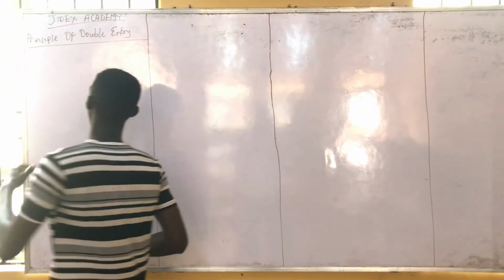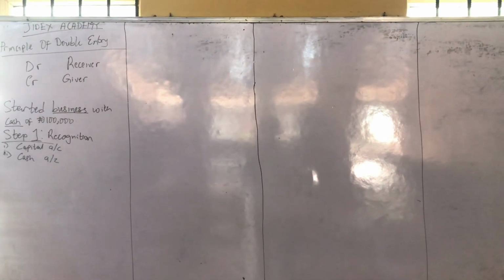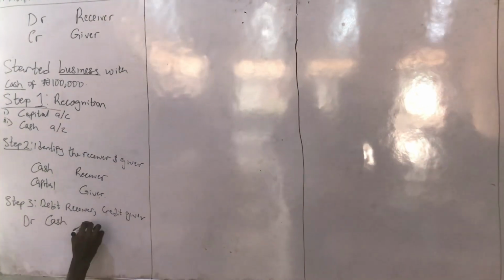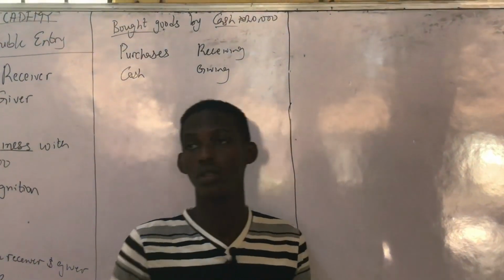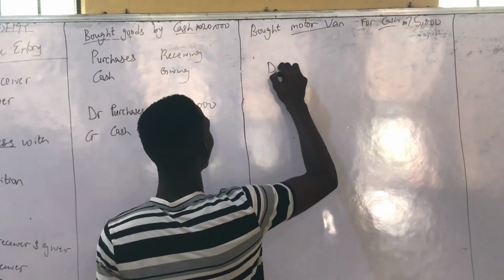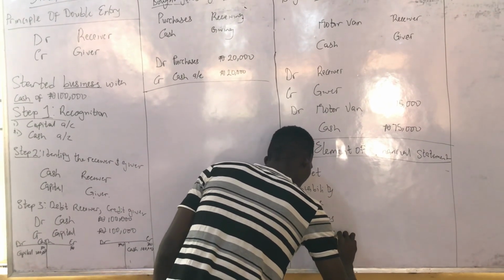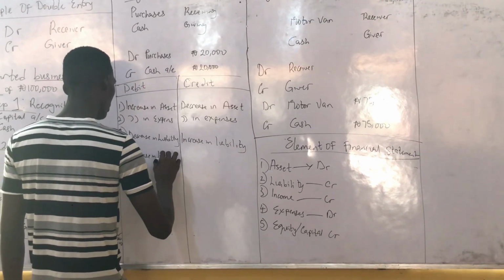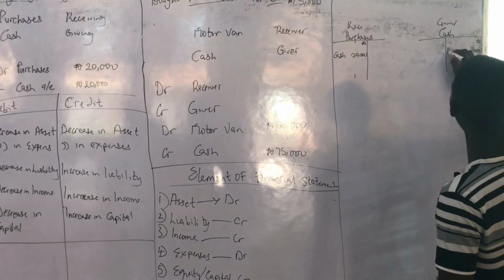Financial Accounting: Principle of double entry for beginners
You’ll be learning the basic principle of double entry in this video. You’ll be learning how to record every transaction. The steps on how to record transactions. This video isn’t based on an question or answer session rather it’s based on how to understand and be able to apply what you’ve learn on principle of double entry. Watch to the end as I’ve taken time to explain it better.